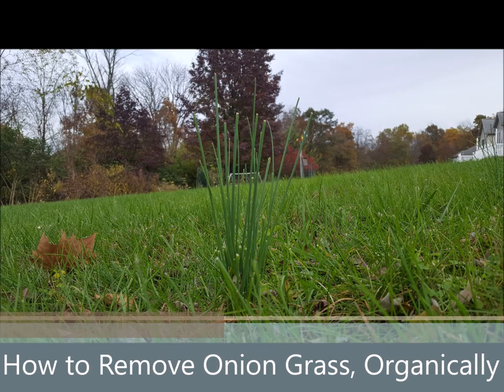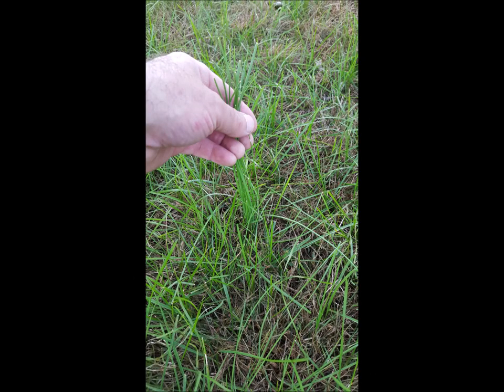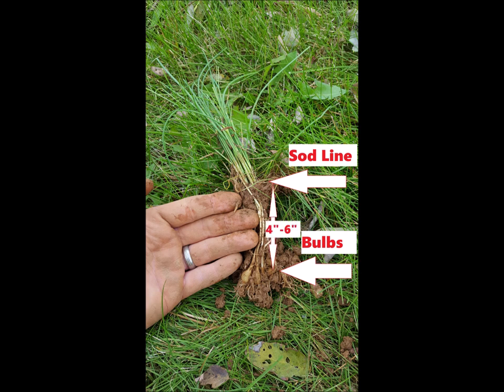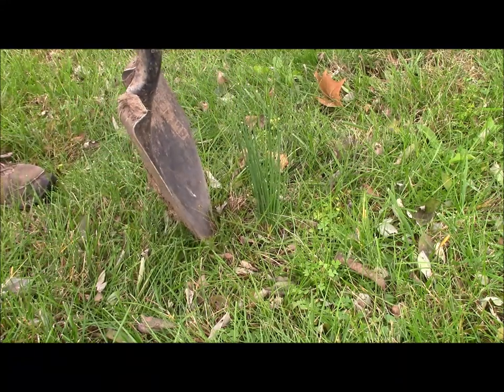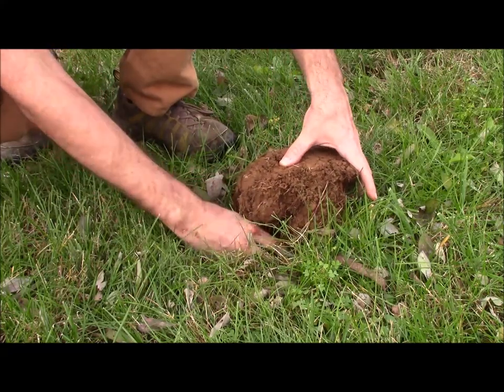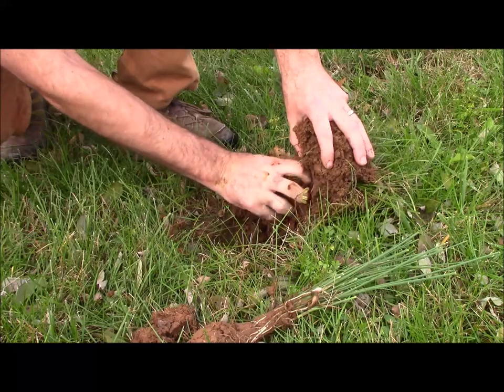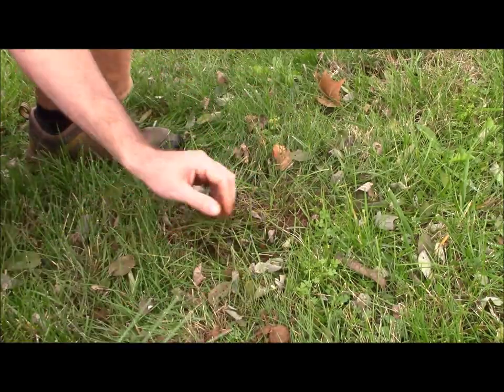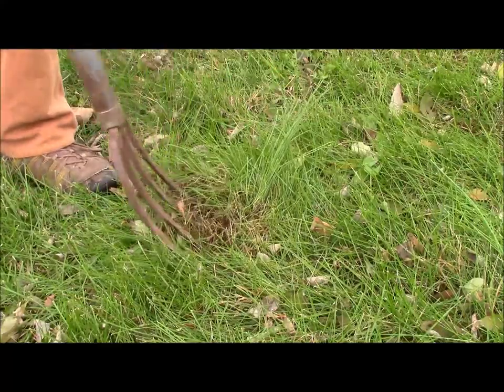How to get rid of wild onions/garlic without damaging lawn, organically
Learn how to remove wild onions or wild garlic organically, without digging holes all over your yard using my little trick.  This is a simple how-to on controlling individual weeds without using chemicals.  Learn a little bit of science about their botany, and why you shouldn't pull them.  Your lawn won't look  like a pot-hole filled area with this method.

Are you a curious person?. then have a look at our article detailing a bit of science on this plant, and some other options on control. It can be a great quick reference